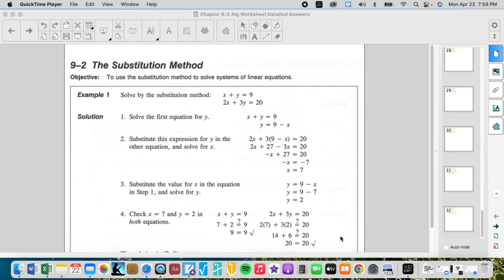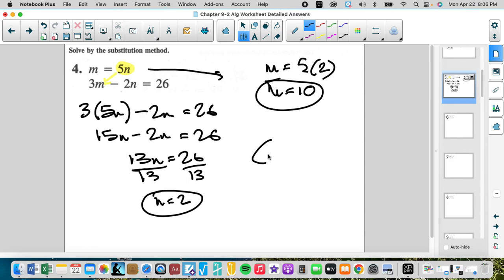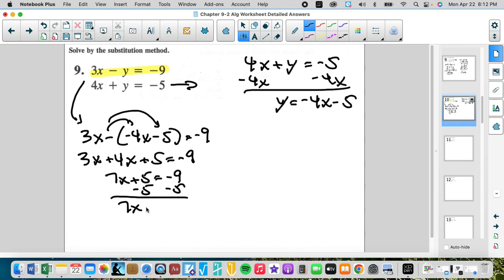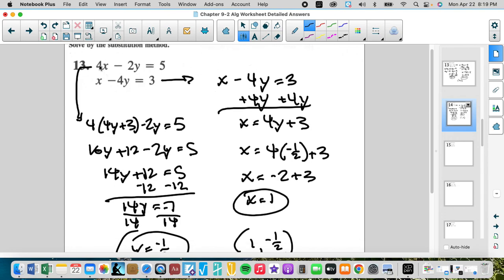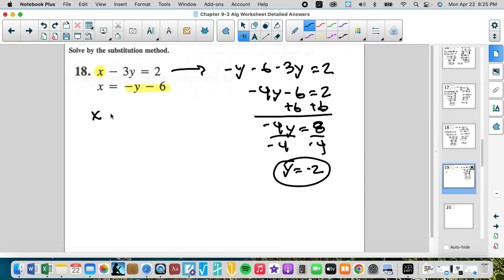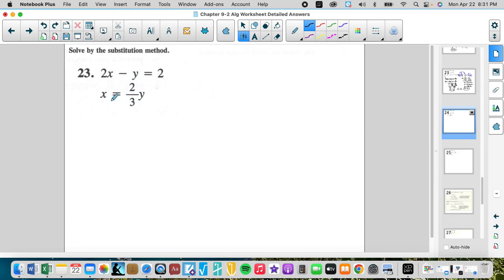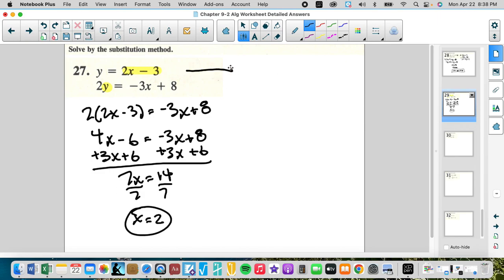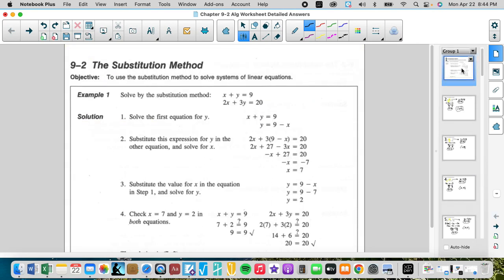Chapter 9-2 Alg (Solving Systems of Equations by Substitution)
Chapter 9-2 Solving Systems of Equations by Substitution